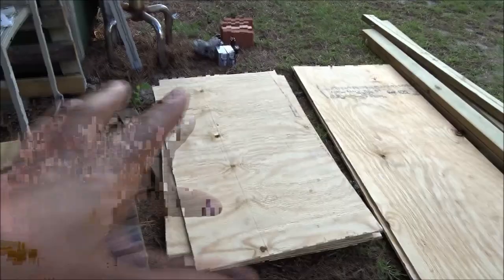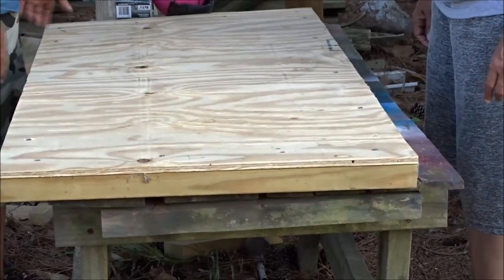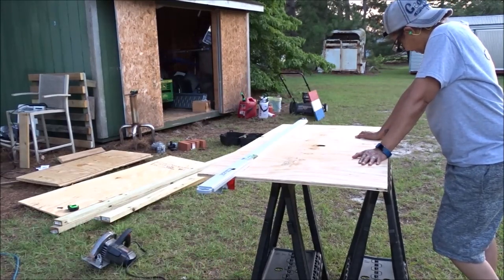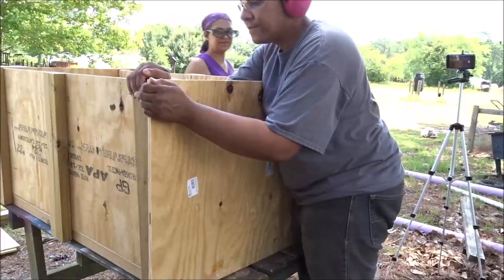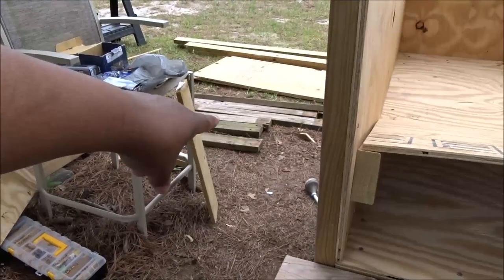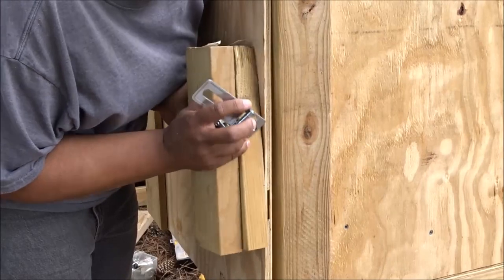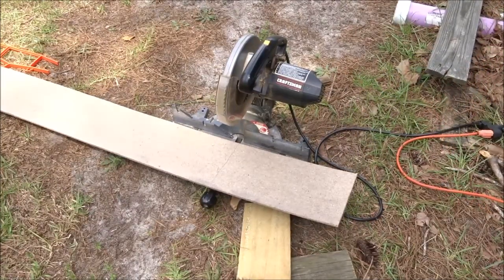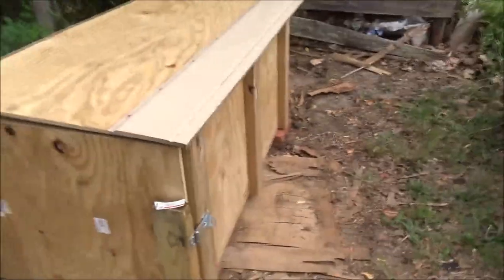DIY Black Soldier Fly Larva Composter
Welcome to Tiffany Outdoors!! In this episode I show you how to build your own BSFL bin to compost food waste and feed your chickens or lizards.